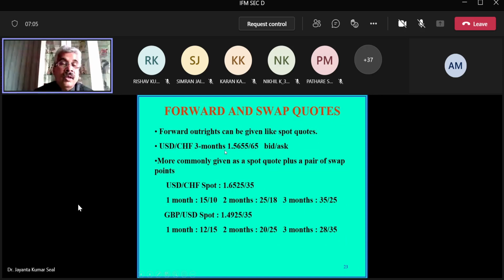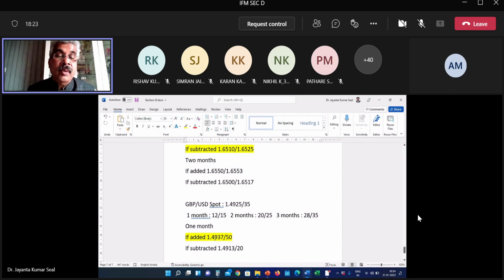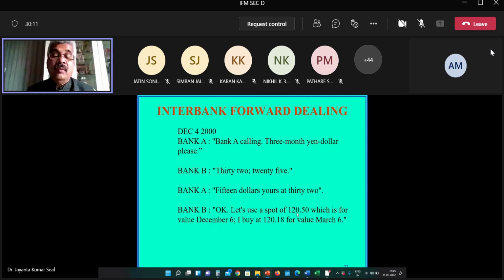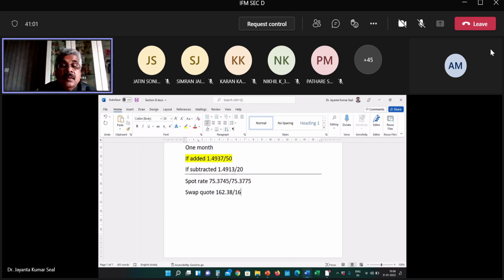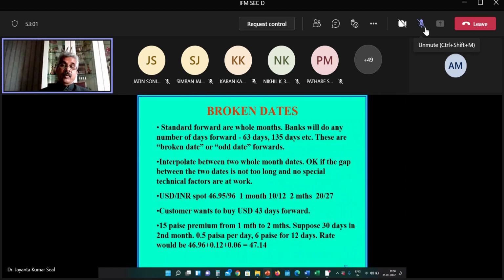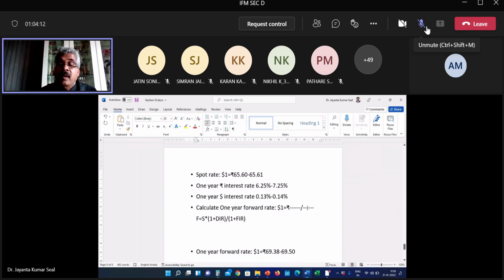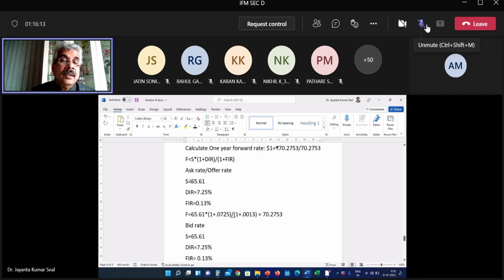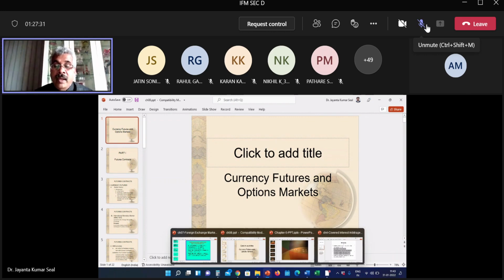Ifm 7 Sec D Microsoft Teams 2022 01 31 10 22 48 1